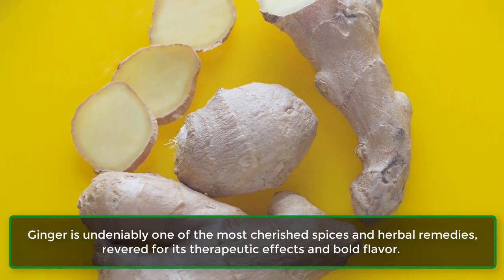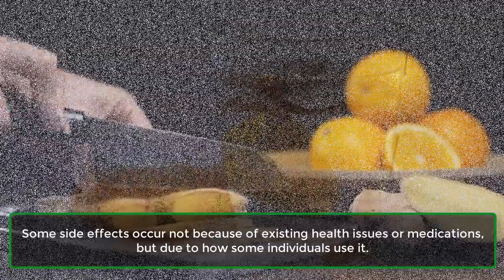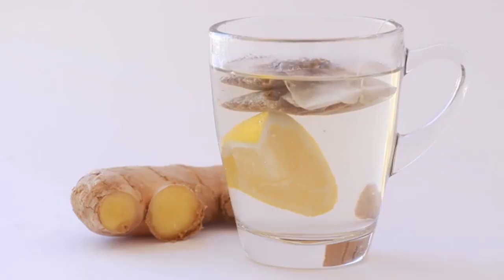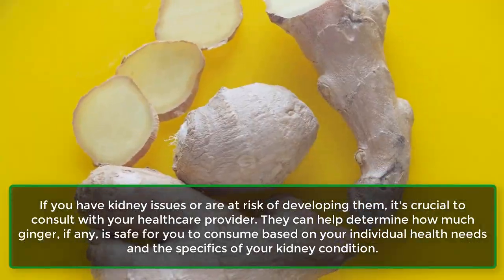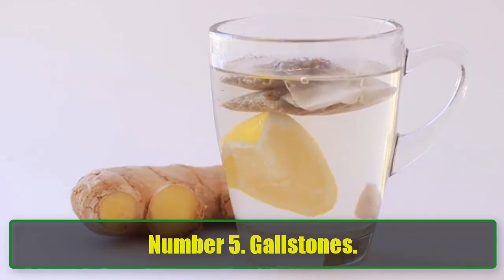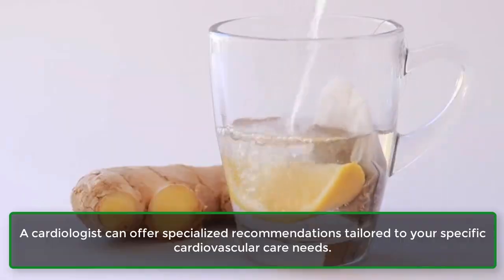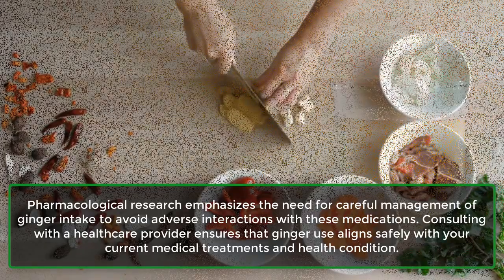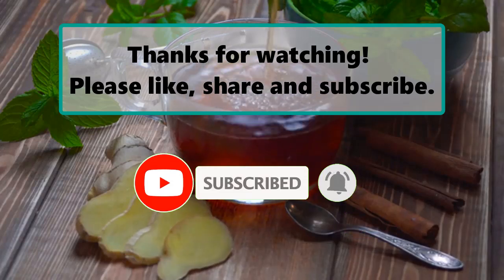AVOID Ginger If You Have THESE Health Problems! AVOID Ginger If You suffer From THESE | Learning Hub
At first, your partner's interest in dating others may not be apparent, but over time, you may notice subtle hints. For example, if they frequently admire attractive strangers or subtly suggest expanding their social circles, you might start to question their intentions.

The only sure way to determine if your partner wants to date others is to ask them directly and get confirmation. If both of you are open to exploring an open relationship, it's crucial to discuss expectations and establish clear boundaries beforehand. While dating others can be an option, it's important to define what is acceptable and what is not.

Remember, you are not obligated to agree to an open relationship or stay with a partner who wants to explore other relationships. You have every right to prioritize your own needs and decide what's best for you, even if it means parting ways. With this in mind, here are seven signs your partner may want to date other people, according to experts.

Number 1. Kidney Related Conditions.
Number 2. Diabetes.
Number 3. Blood Clotting Disorders.
Number 4. Gastrointestinal Disorders.
Number 5. Gallstones.
Number 6. Heart Conditions.
Number 7. Allergic Reactions.
Number 8. Medication Interactions.